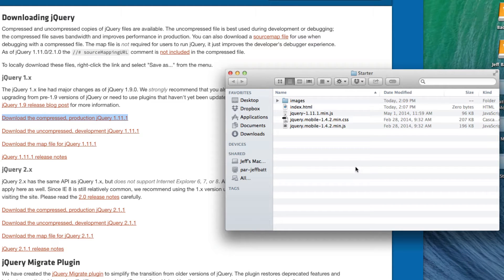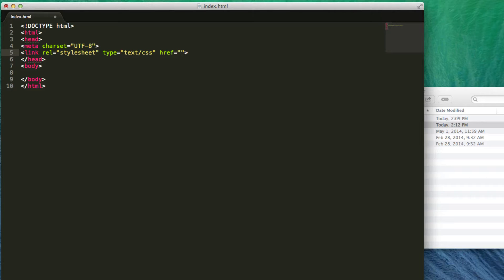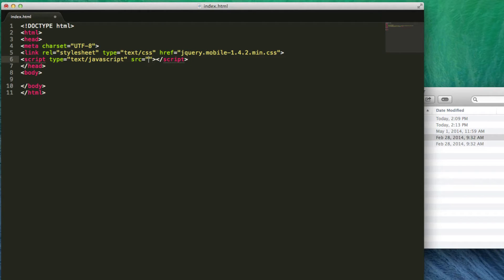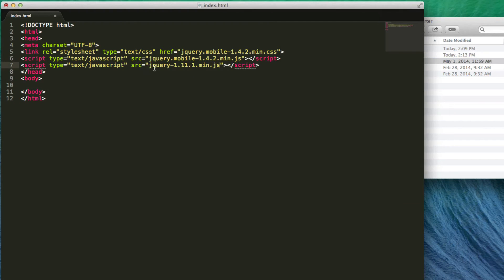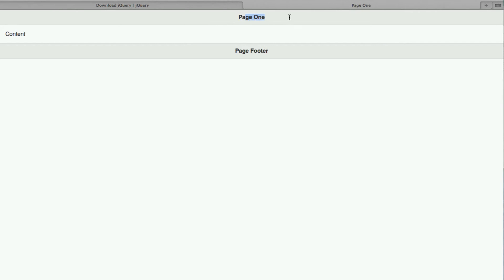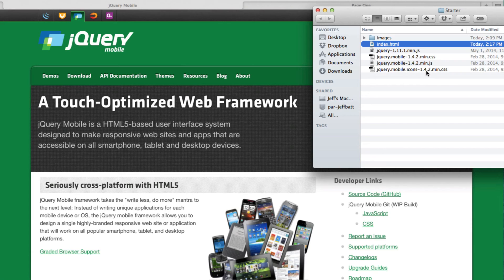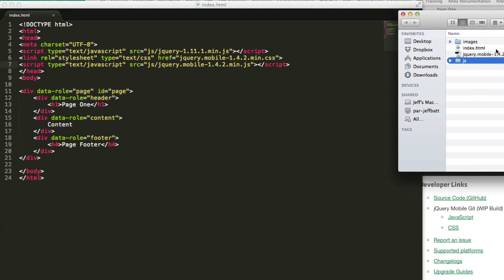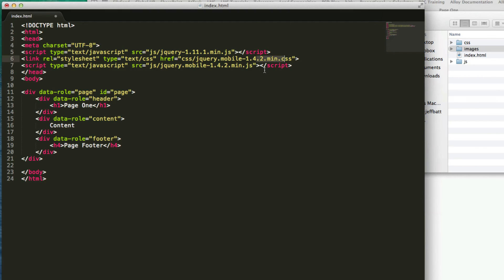Setting Up a jQuery Mobile Project - Part 2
This video is part 2 in how to set up your jQuery Mobile files to be used in any HTML file. We cover how to get the jQuery Mobile files and how to attached them in your HTML. This video is a from Learning Dojo's (Kinetic Media's) full jQuery Mobile course.